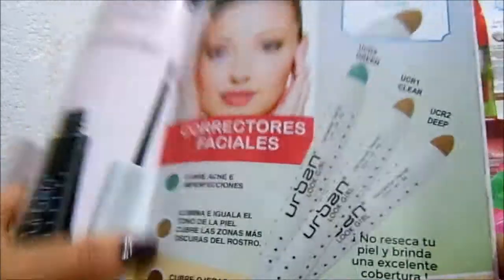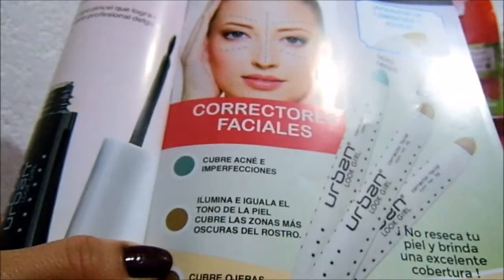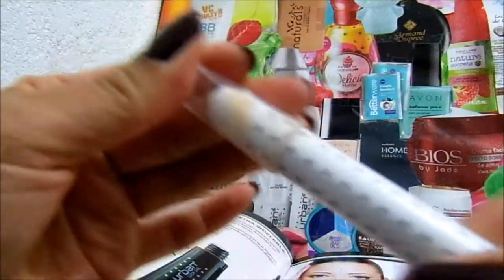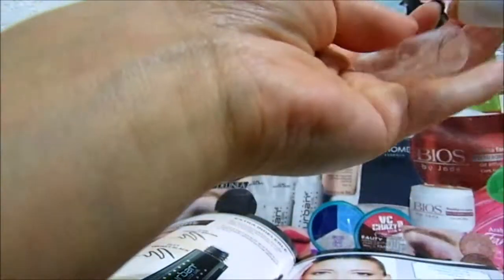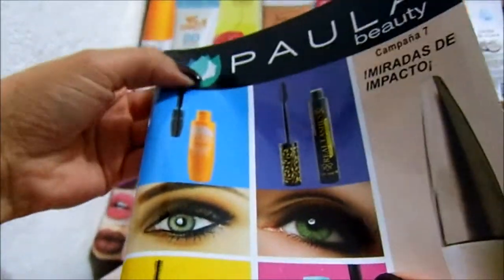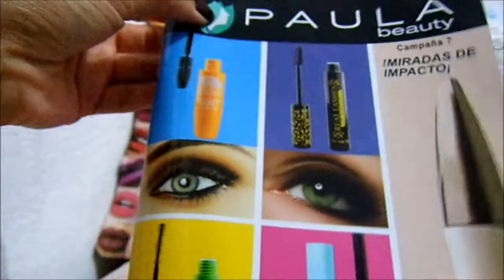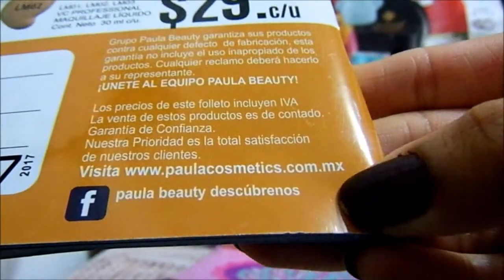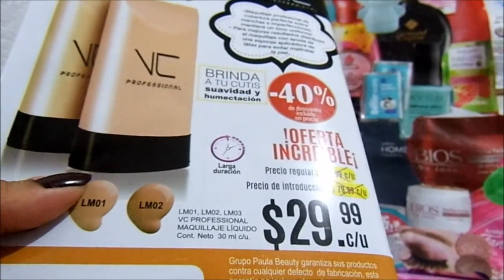Corrector Facial Urban Look Girl Paula Beauty